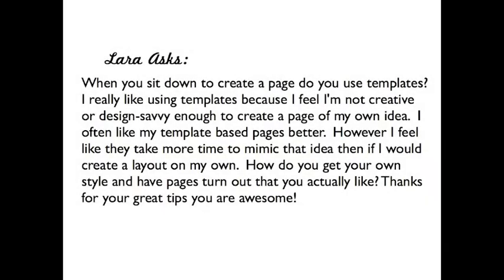"Scrapping Faster with Templates and Sketches" from @lainehmann of layoutaday.com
Using scrapbooking sketches and templates typically make scrapbooking faster. But sometimes using a detailed scrapbook sketch can actually take LONGER. This video discusses how to speed up scrapbooking with templates and sketches, and also how to personalize scrapbook sketches to your own style.